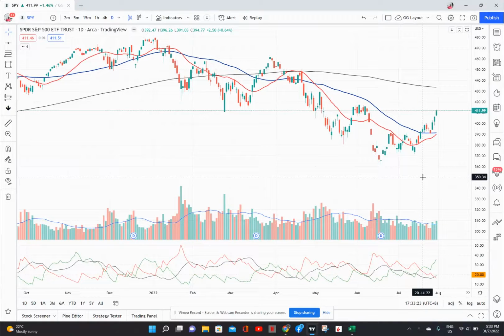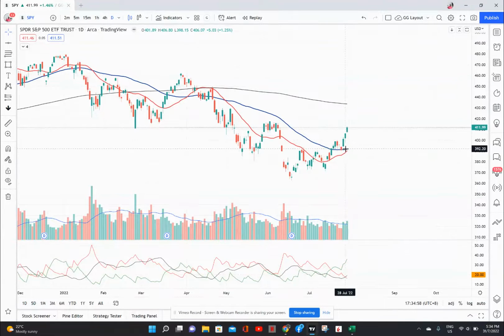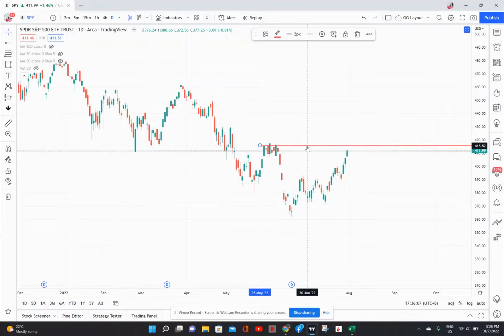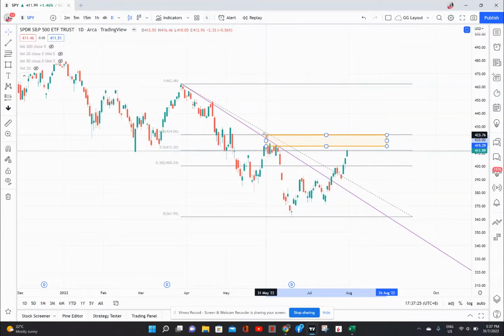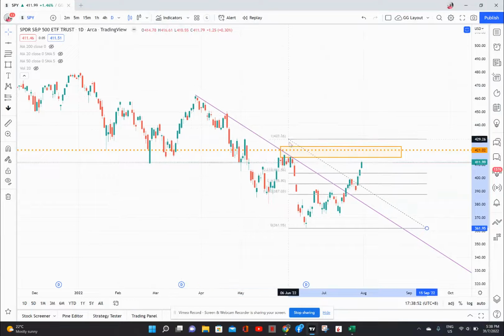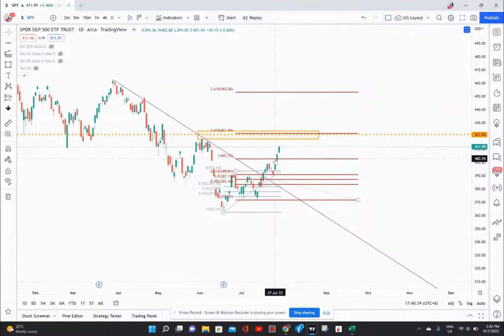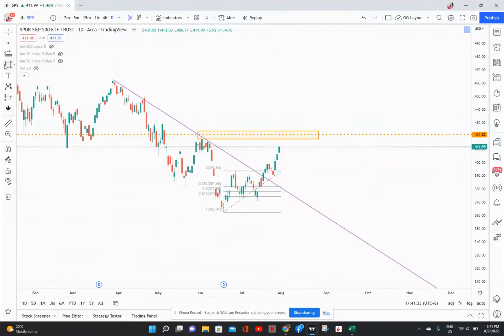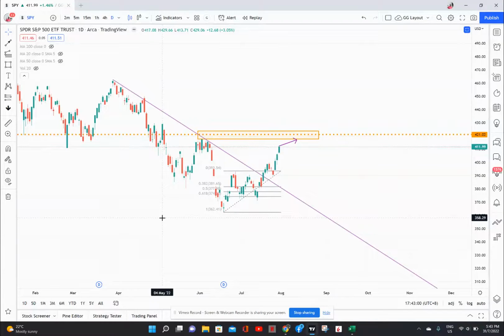Brief Analysis of SPY - July 31, 2022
Brief 40,000 foot analysis of SPY using moving average cross overs and fib analysis.